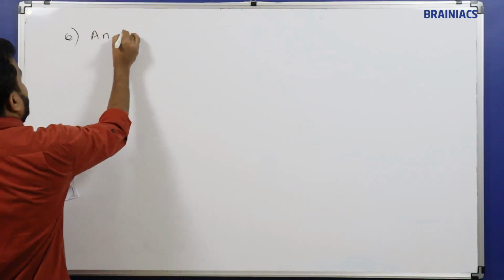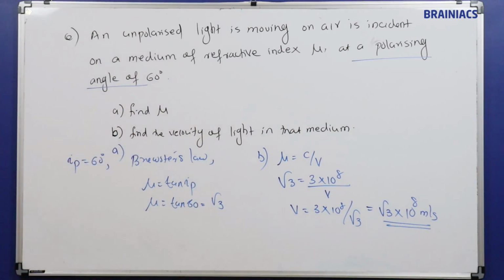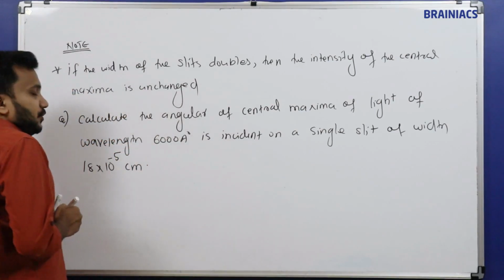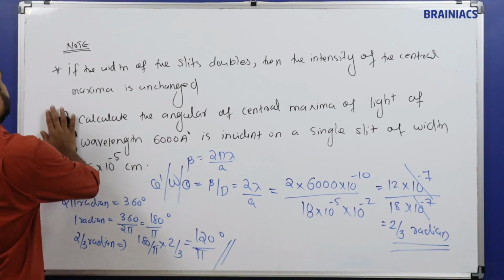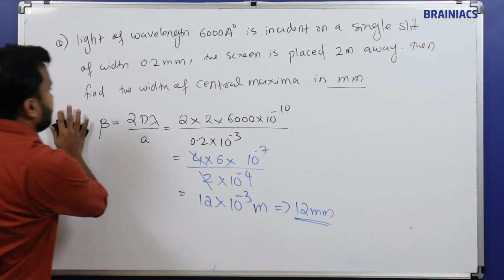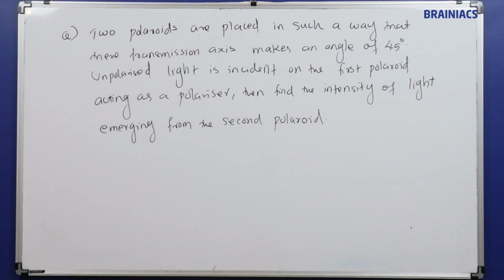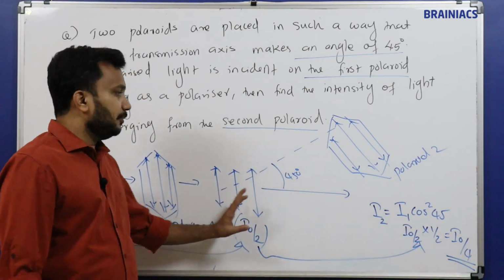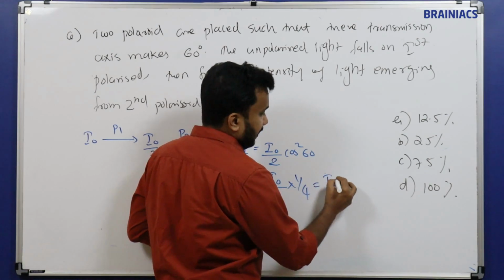Wave Optics - 5